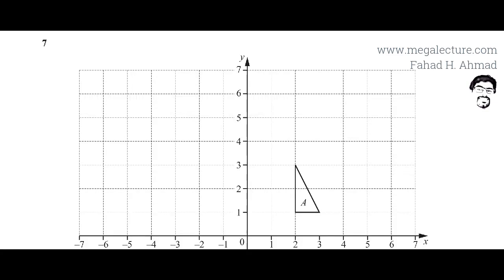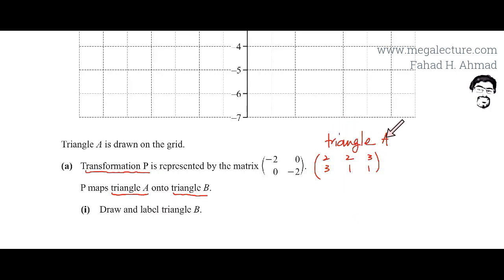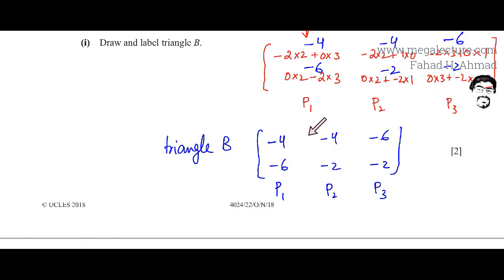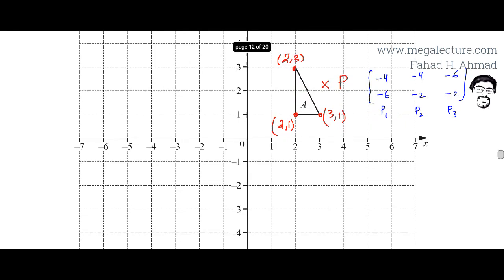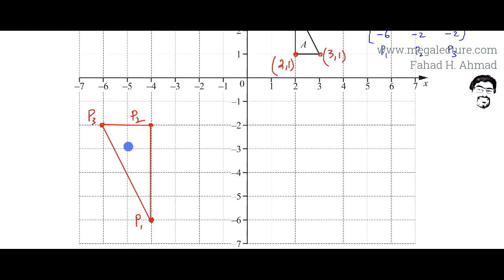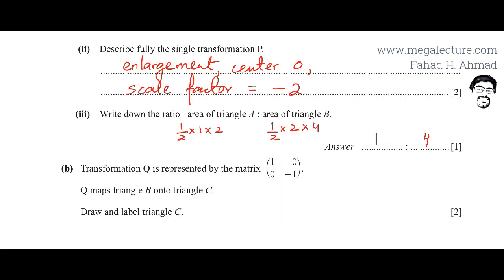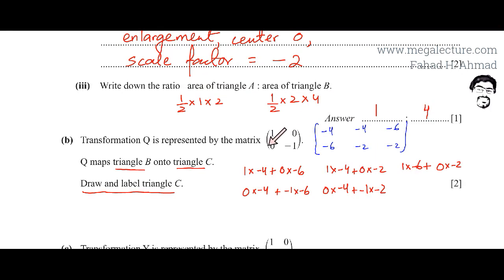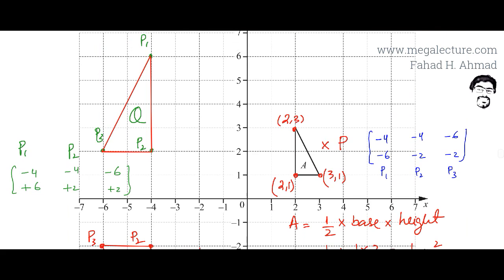7 - 4024_w18_qp_22 : Matrix Transformation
(a) Transformation P is represented by the matrix  -2   0
                                                                                          0   -2
P maps triangle A onto triangle B.
(i) Draw and label triangle B.
(ii) Describe fully the single transformation P
(iii) Write down the ratio area of triangle A : area of triangle B.

(b) Transformation Q is represented by the matrix   1    0
                                                                                            0  -1
Q maps triangle B onto triangle C.
 Draw and label triangle C.

                                                                                             0    3
Y maps triangle A onto triangle D.
Find the matrix that represents the transformation that maps triangle D onto triangle A